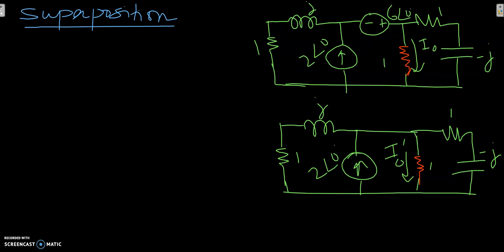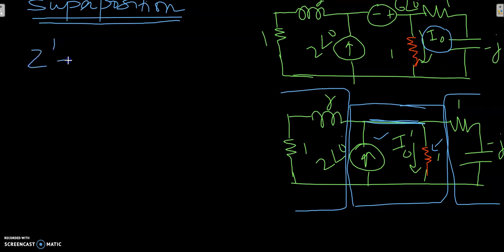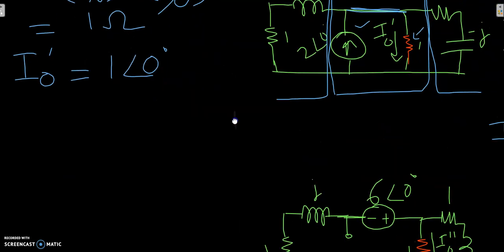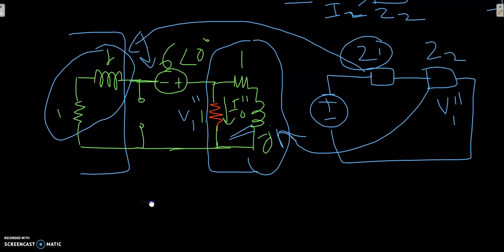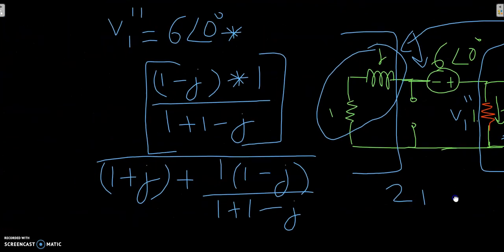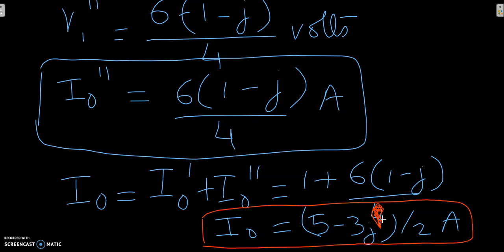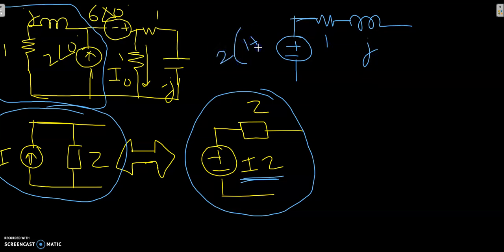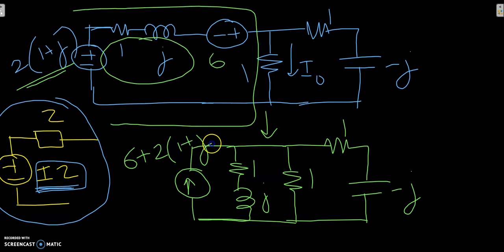AC CIRCUIT ANALYSIS#SUPERPOSITION METHOD